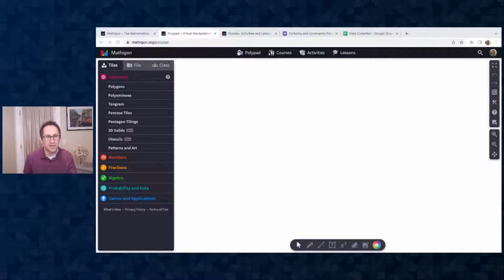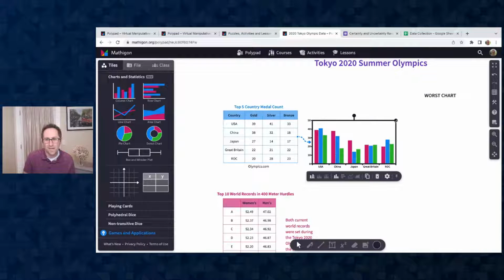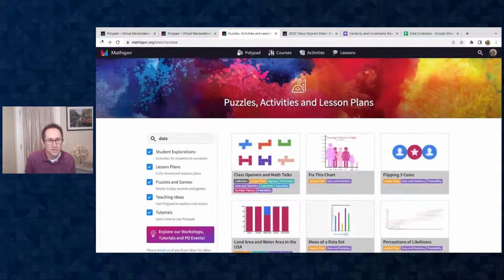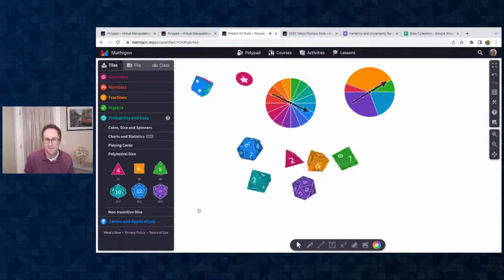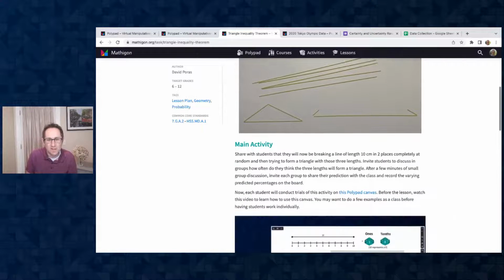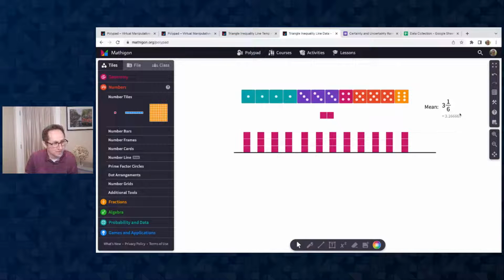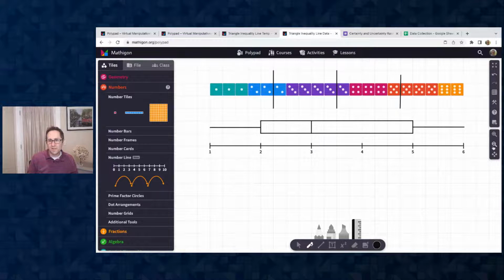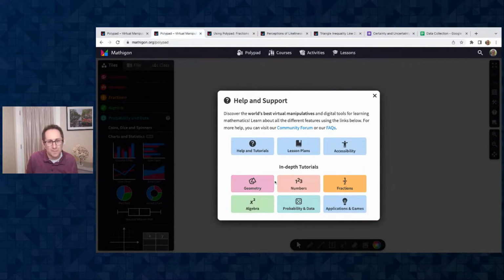Exploring Data Science - K-12 Virtual Data Science Manipulatives | Mathigon Polypad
Join David Poras, Mathigon’s Head of Content, for a free webinar to explore how to use the variety of manipulatives available on Polypad to help students explore ideas of data science. We'll explore using the probability tools to create a wide range of trials and experiments, how to use the charting tools to create different graphical displays. how to explore statistical analysis tools, and more!

to find introductory Polypad webinars as well as other topic-specific webinars.

Learn more about Amplify Math + Desmos Classroom, the most engaging Illustrative Mathematics’ IM K–12 Math™ program available.